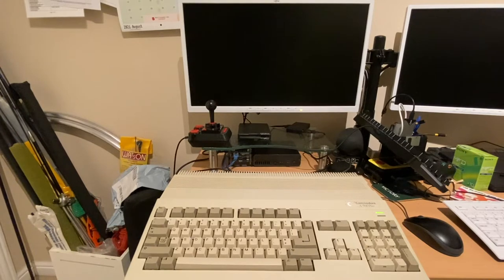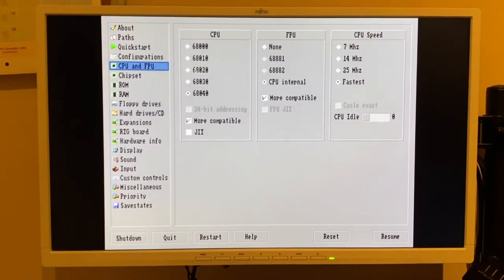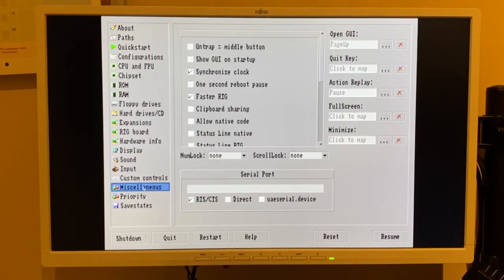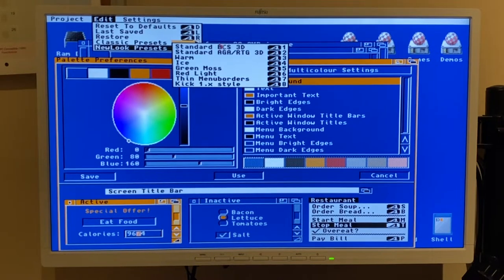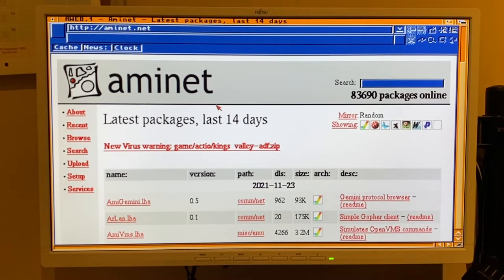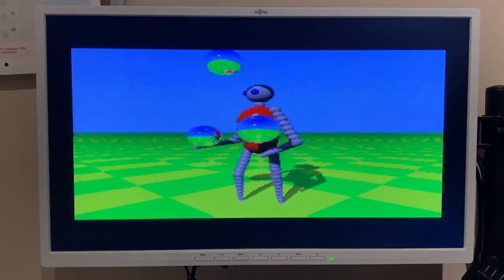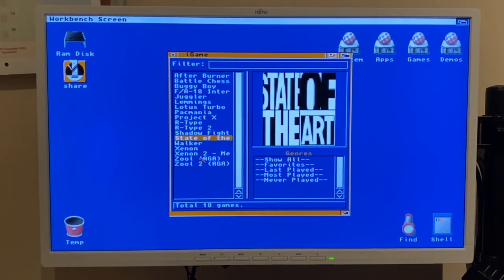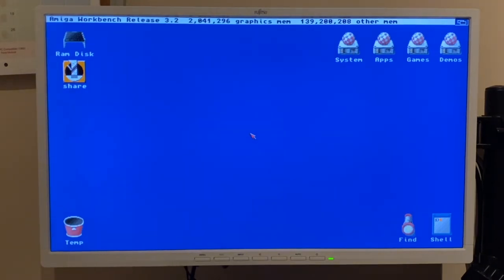Amiga 500 Plus Raspberry PI 4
This is a demonstration of my Amiga 500 Plus Raspberry PI 4 [PI Amiga, Amiga PI]. It features a Raspberry PI 4 installed inside an Amiga 500 Plus case with an Amiga 500 Keyboard and an Arduino Leonardo as the Keyboard Controller Interface. It is using DietPi (Debian Linux) as the OS for the PI 4 and Amiberry for the Amiga Emulator.

How to build an Amiga 500 Plus

The build is comprised of the following:

Amiga 500 Plus Case
Amiga 500 Keyboard
Raspberry PI 4
Arduino Leonardo (Keyboard Controller Interface)
Monster Joysticks DB9 Joystick Interfaces
DietPi 7.8.2 (Debian Linux)
Amiberry 3.1.5
Amiga OS 3.2

If you are waiting for the A500 Mini, then this might be for you...

NOTE: If you're thinking of building one yourself, just one thing to consider; I've found the Arduino Leonardo to be a little unstable as a keyboard interface (or at least fussy, some keyboards worked - others didn't) with the PI3/4 (your experience may differ), although it seems to work better with the DE-10 Nano (MiSTer), but it is a cheap option - especially if you configure it yourself. Another option is to use a ready made interface, if you can get one (there is usually a waiting list) - or a USB compatible Amiga 500/1200 keyboard.

Here are some options (I've not tested all of these):
(only for MiSTer - but tested and works well)